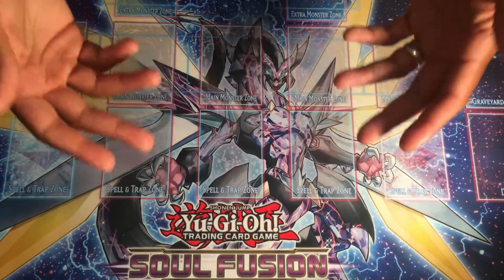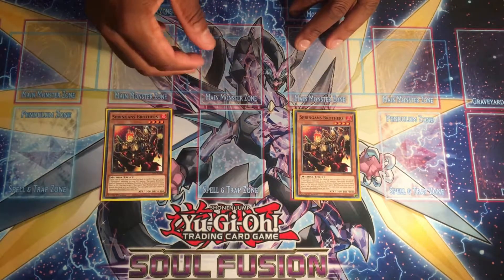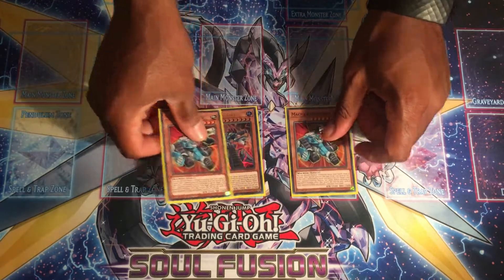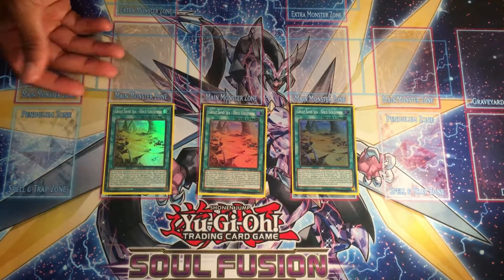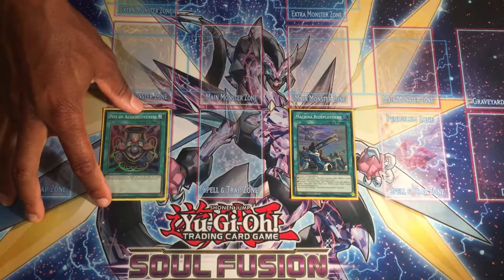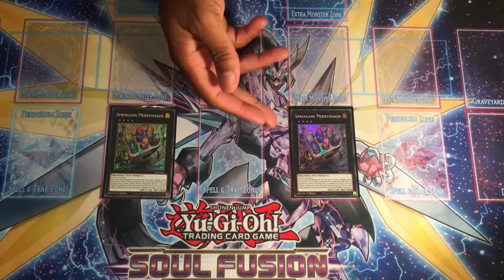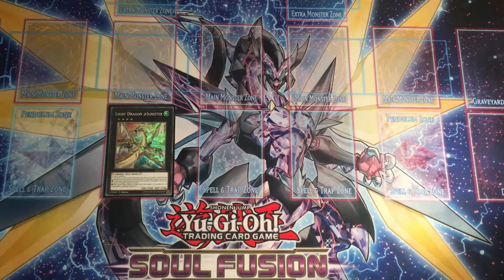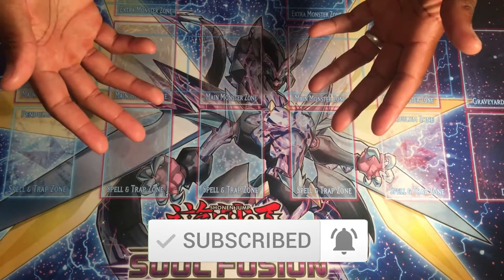Springans Deck Profile July (2021)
What is happening ladies and gents, a deck that requires just a little more support but an interesting mechanic that makes it unique. Springans, an archetype released in blazing vortex focuses on cheating monsters out of the extra deck to play battleships!! Such a cool way to interact with your opponent, so here is my take on the deck!! Enjoy!!